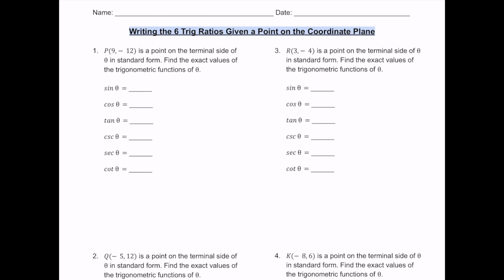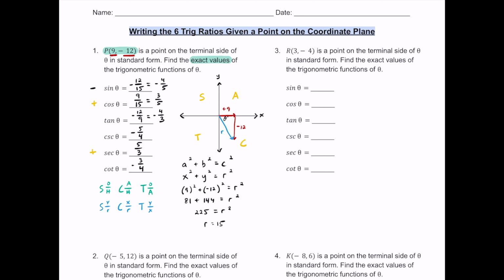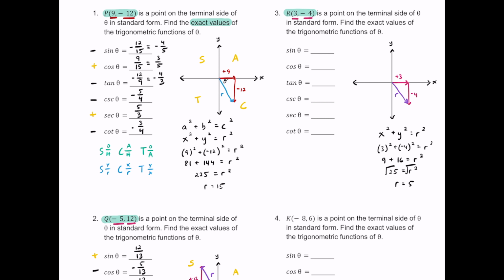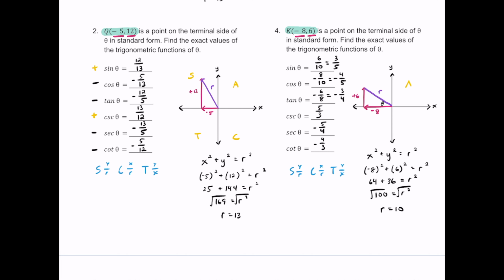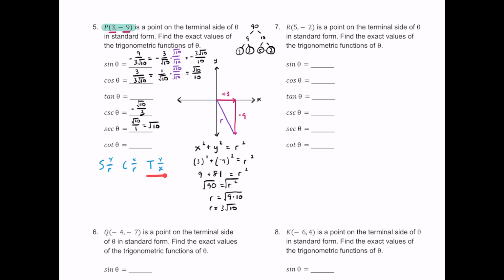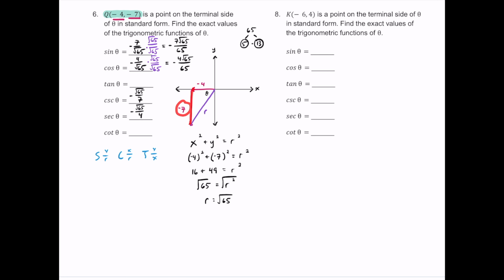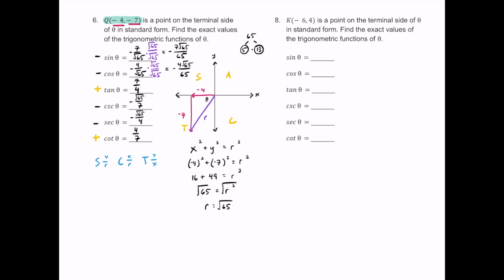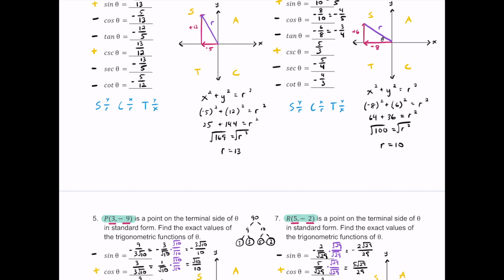Writing all 6 Trig Ratios Given a Point.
Practice writing all 6 trig ratios when given a point on the coordinate plane.